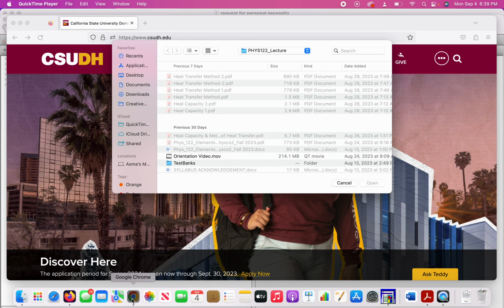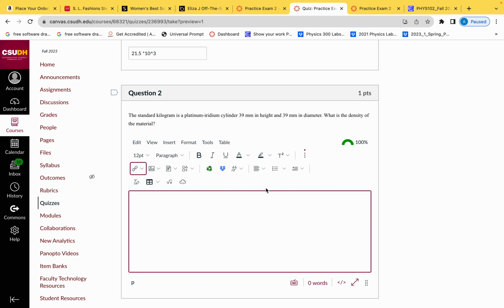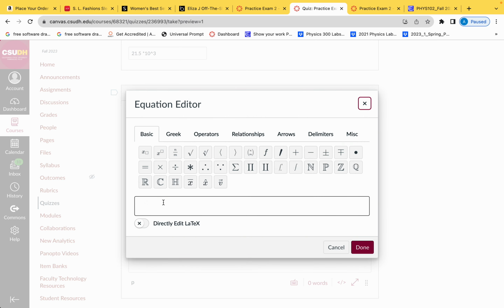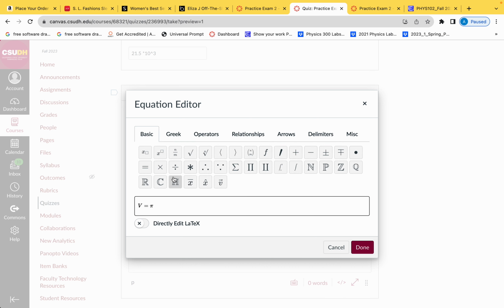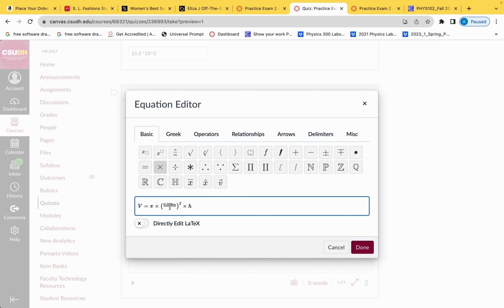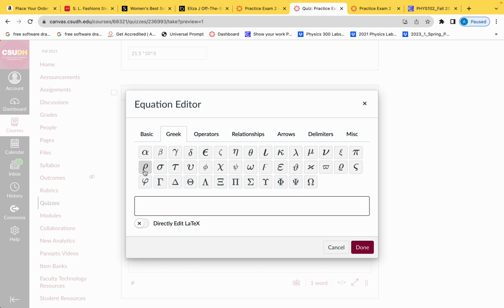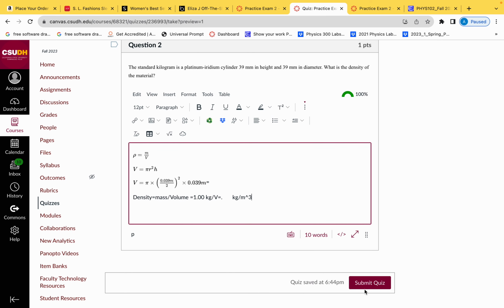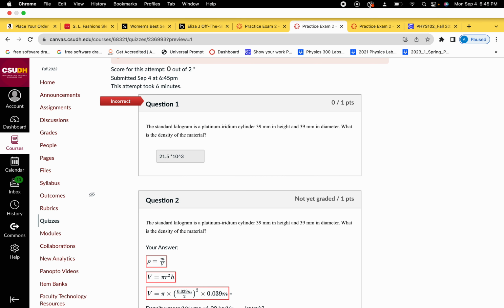How to answer using Text Editor?